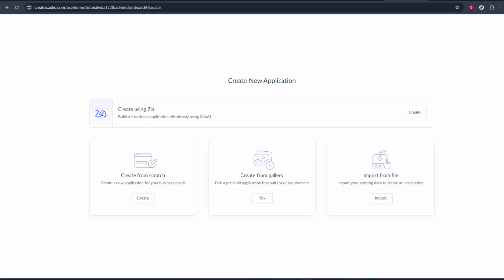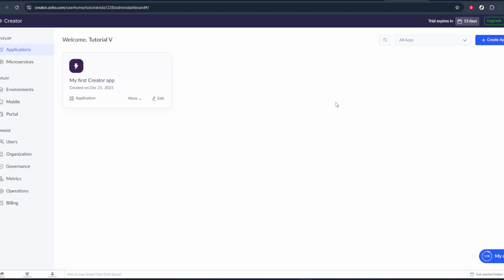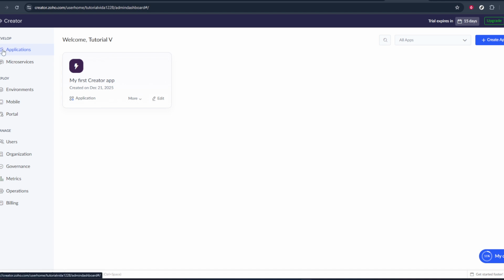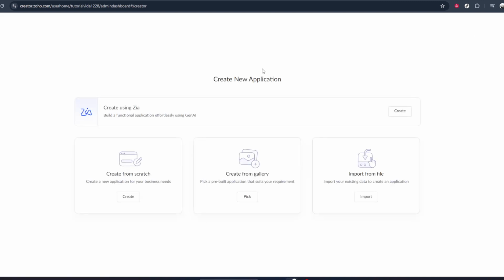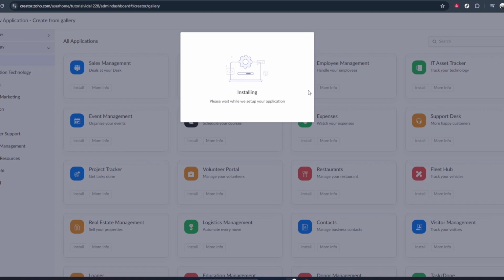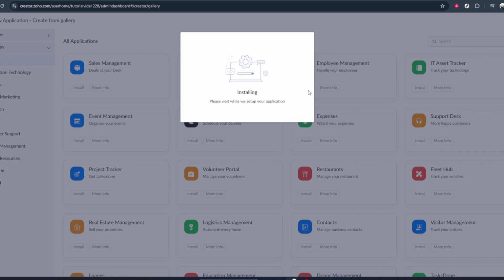How to Create an Application in Zoho Creator (2026 Guide)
In this video, you’ll learn how to create an application in Zoho Creator, from setting up forms and workflows to building a fully functional custom app.